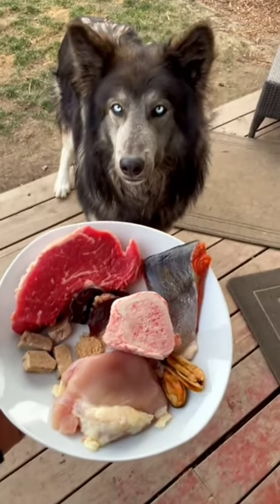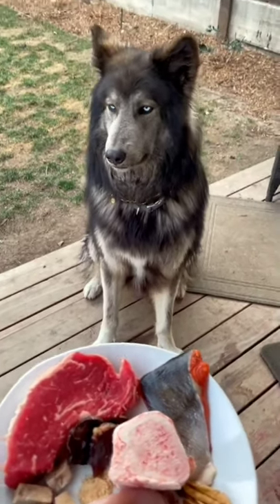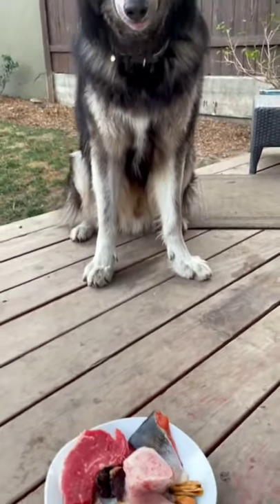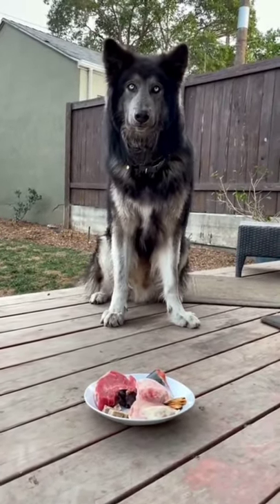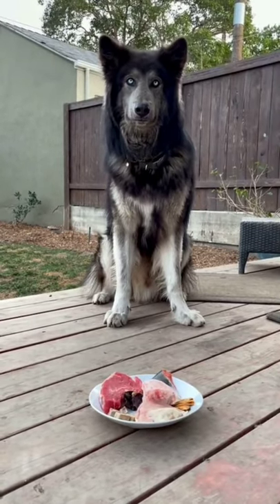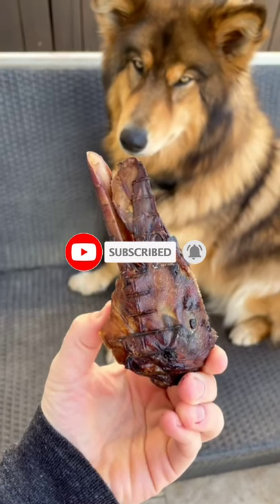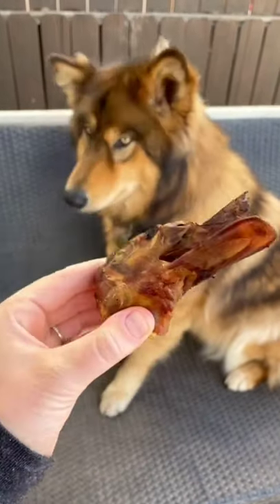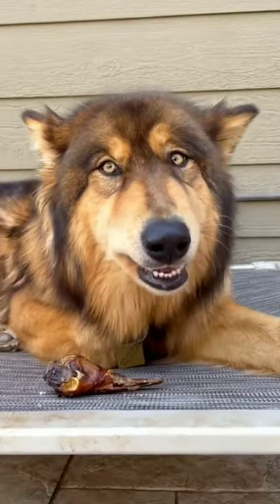🐺 WOLF FOOD😍CUTE WOLF - Awesome Funny Pet Animals 😇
Enjoy new funniest and really adorable compilation of the week approximately attempt now no longer snigger humorous animals' lifestyles video. But a few cats on this video will honestly marvel you!
And you may revel in they on this video. Cats are honestly the maximum famous pets and first-rate animals nowadays. Dogs are first-rate animals. Despite all their differences, they have got plenty in common, too.  And yet, there are puppies that resemble none in their family membersfolk withinside the entire world.
All their breeds range through size, features, and color, temperament.